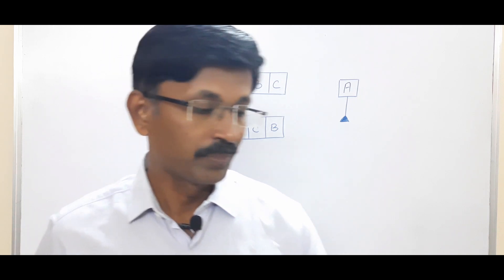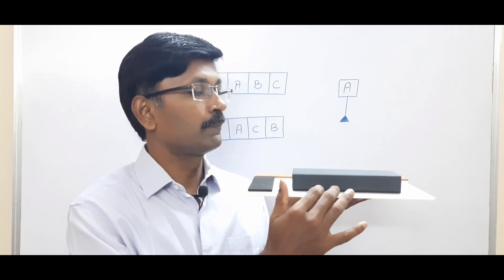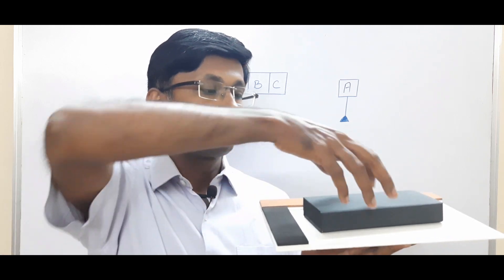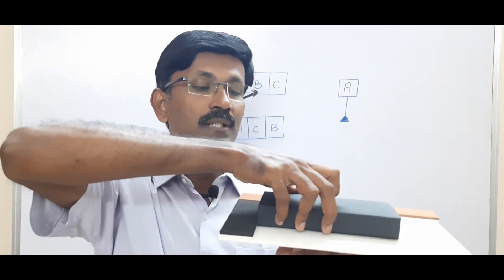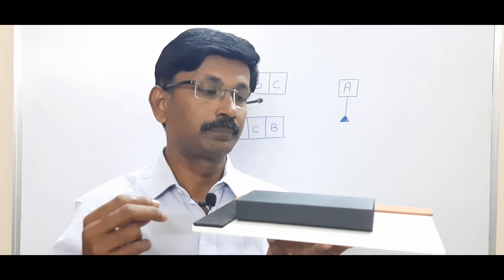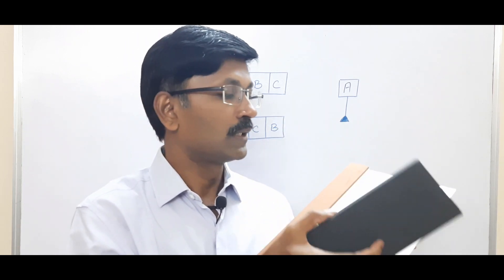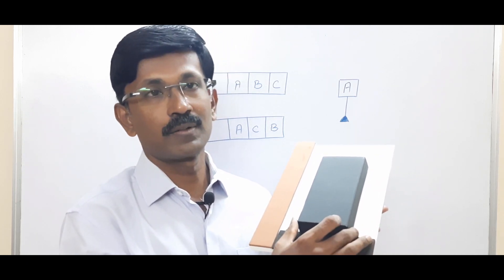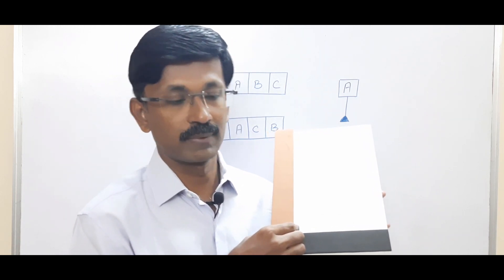GD&T Tutorial 24.2: Datum Reference Frame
GD&T Tutorial : Datum Reference Frame